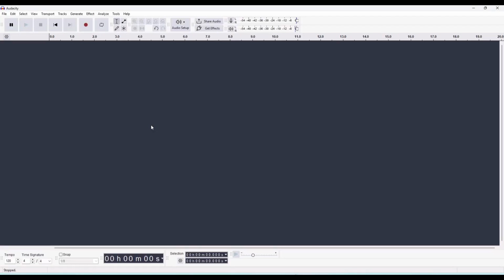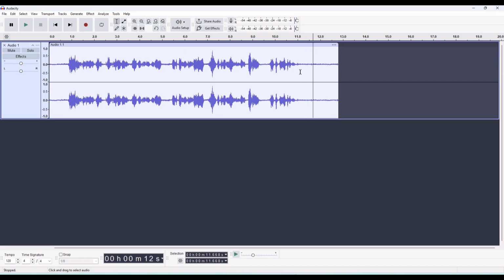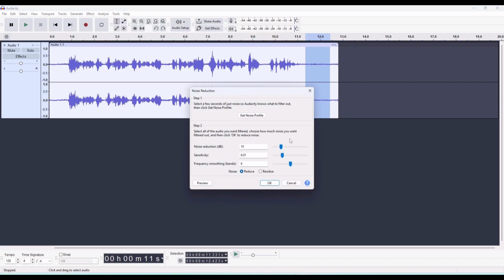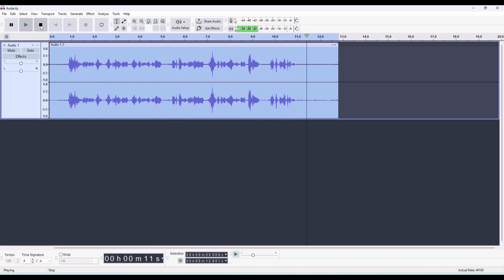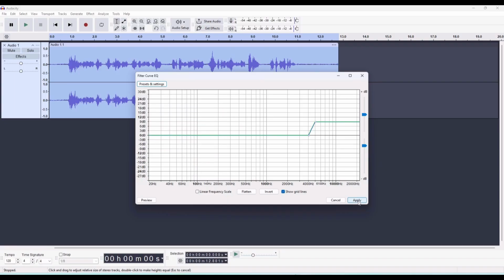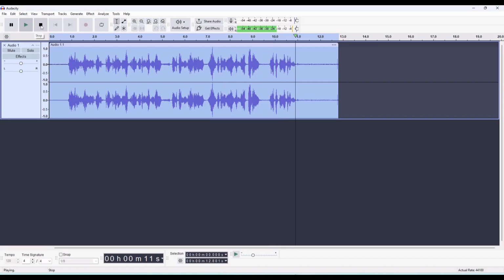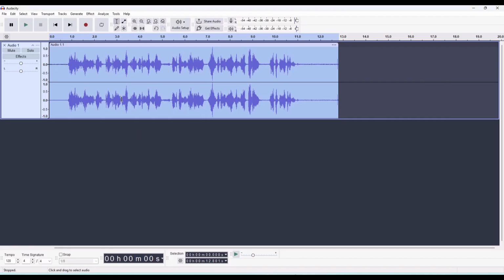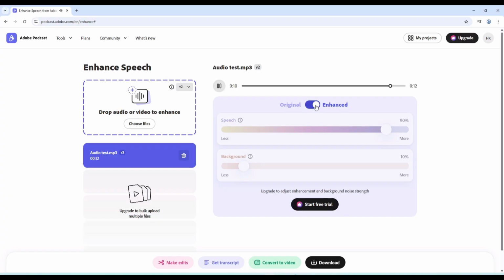Enhance Your Audio Like a Pro Using This Free AI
Bad audio can ruin even the best videos.

In this video, I show you how to enhance your audio like a pro, even if you’re recording at home with a basic microphone.

You’ll hear a real before and after audio comparison, and then I’ll walk you step by step through how to remove background noise, improve voice clarity, and make your audio sound studio-quality using free AI tools.

In this workflow, I use Audacity for basic cleanup and Adobe Podcast Enhance for AI-powered voice enhancement — both accessible and beginner-friendly.

No expensive microphones.
No paid plugins.

This method is perfect for:

YouTubers

Podcasters

Voiceover artists

If you want clean, professional audio without spending money, this video will help you upgrade your sound instantly.

⏱ TIMESTAMPS
00:00 Before vs After Audio
00:36 Noise Removal in Audacity
03:08 Enhance Audio in Audacity
04:48 AI Voice Enhancement (Adobe Podcast Enhance)
05:57 Final Audio Comparison
06:55 Outro